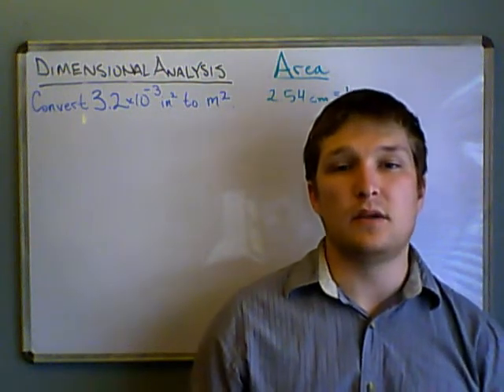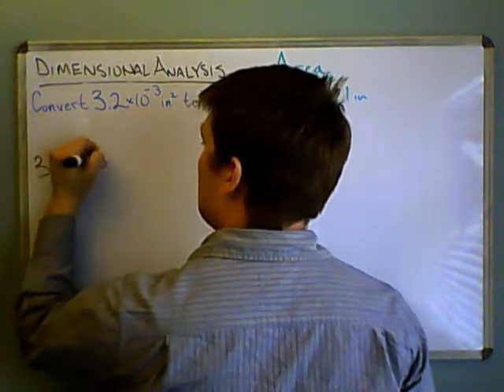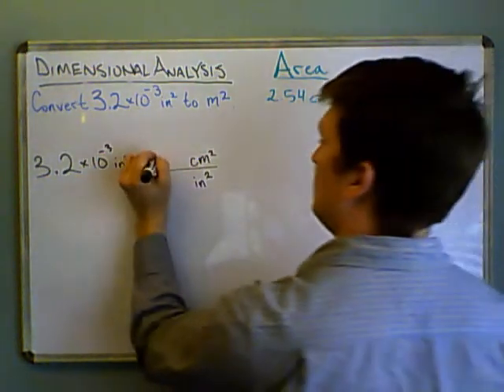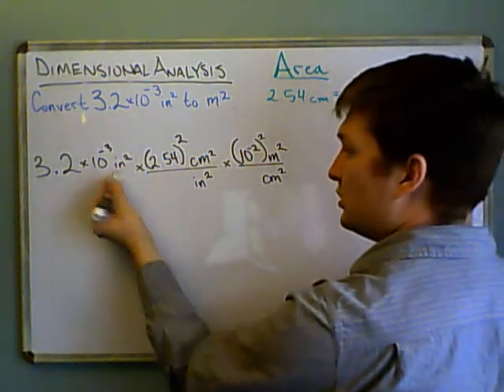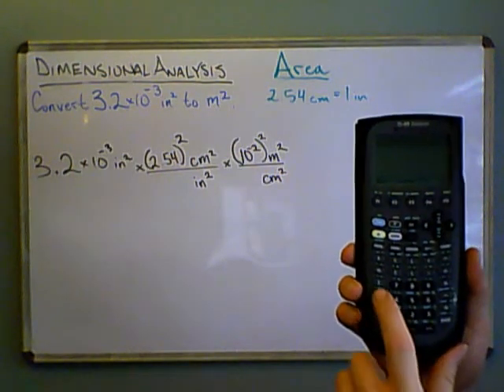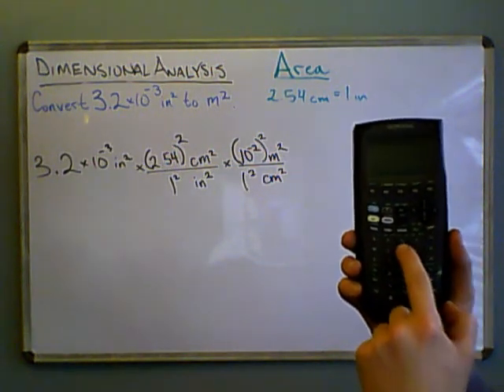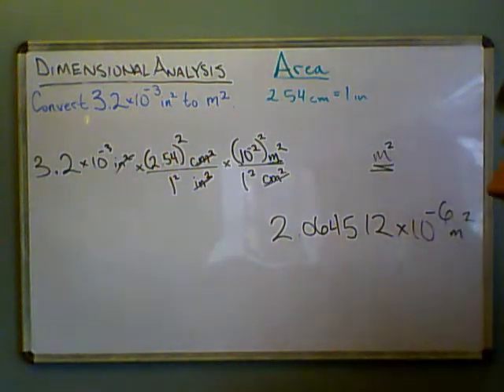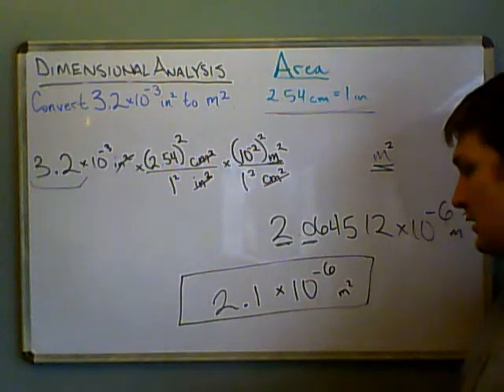Dimensional Analysis 5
Conversion with area.